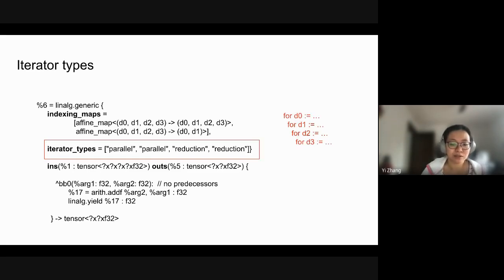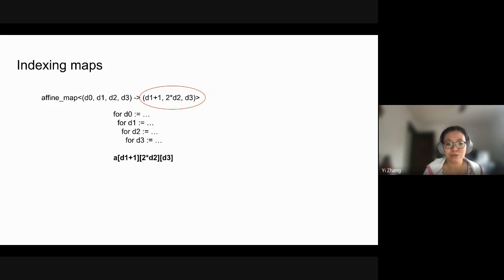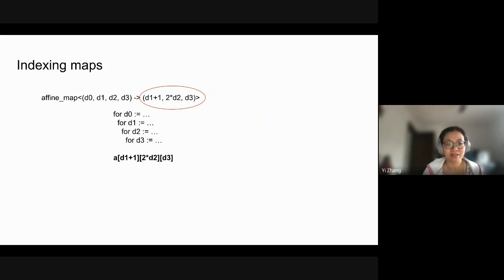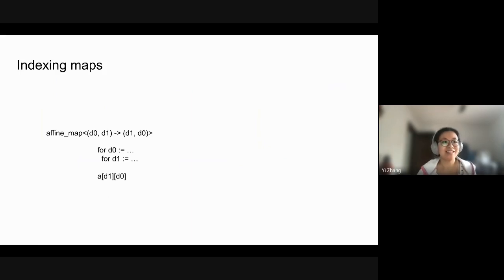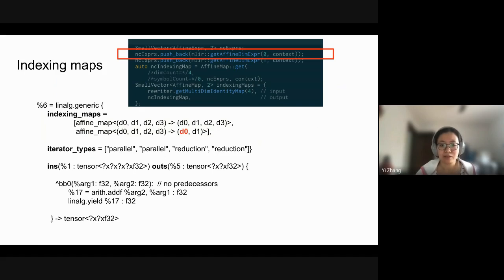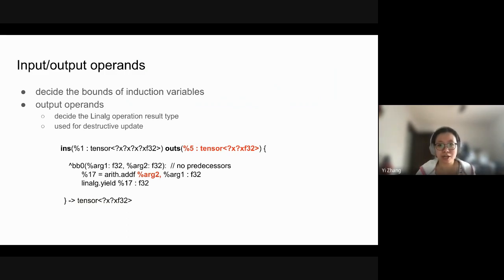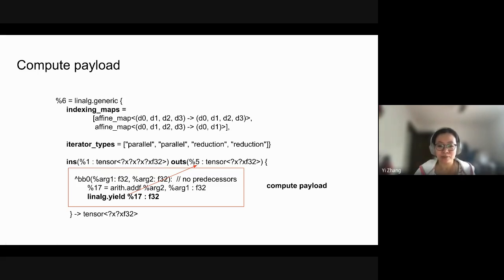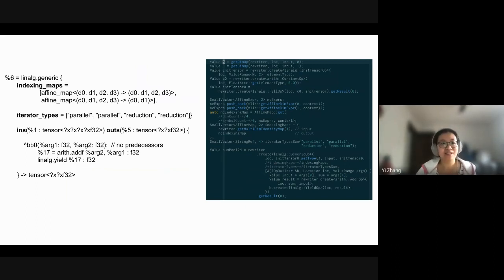Linalg.generic Op Anatomy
A tutorial for using Linalg.generic op